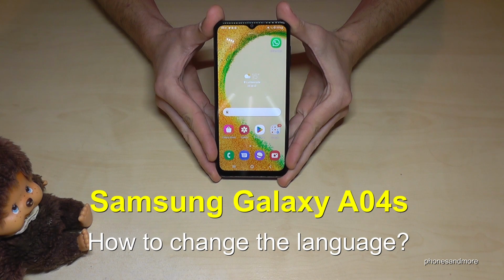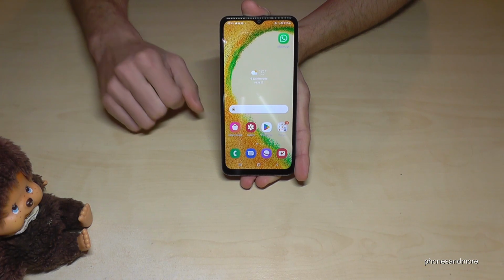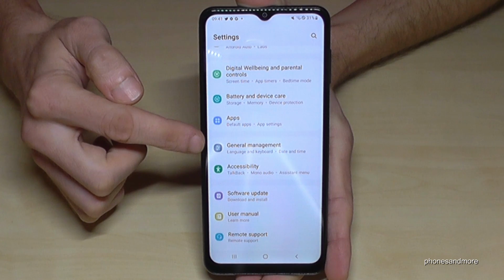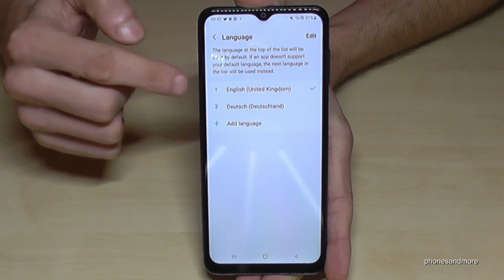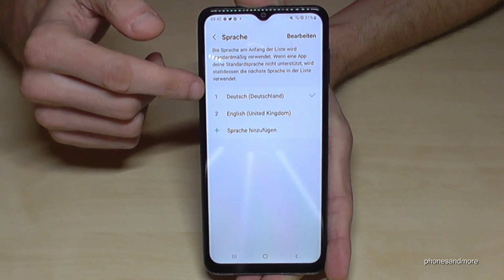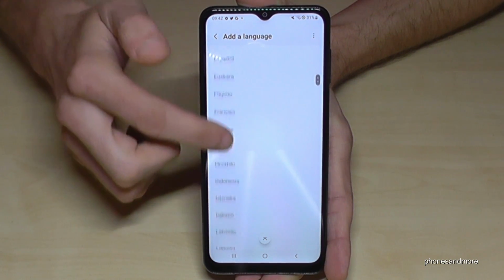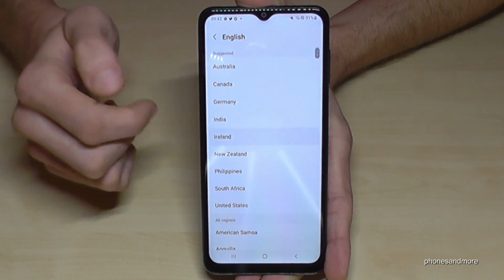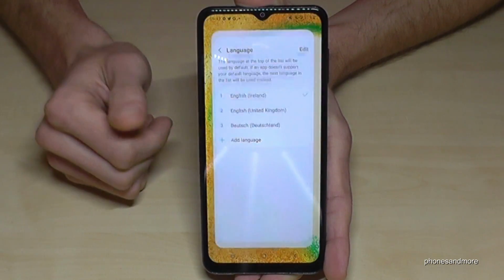Samsung Galaxy A04s: How to change the language? (also the local dialect)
With this video, I want to show you, how you can change the language at the Samsung Galaxy A04s.